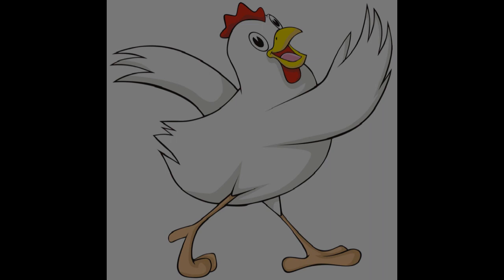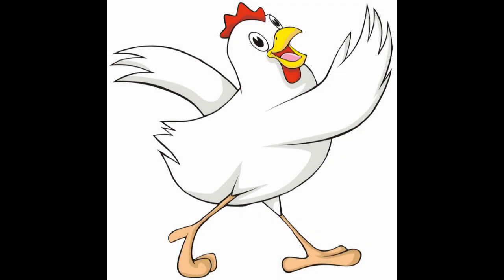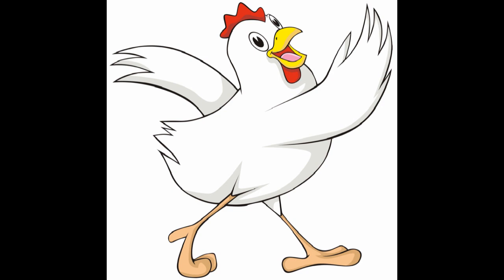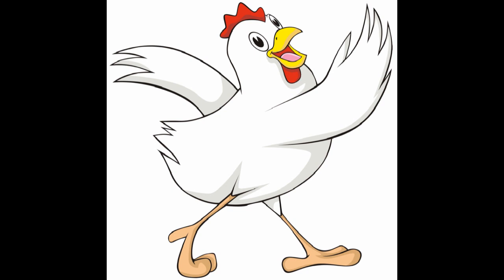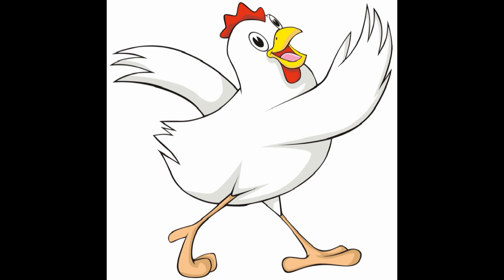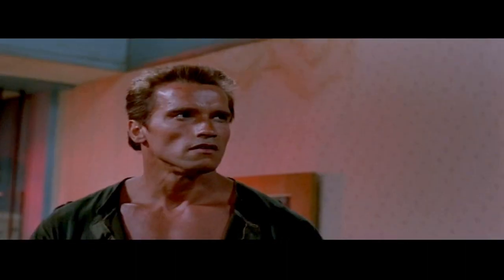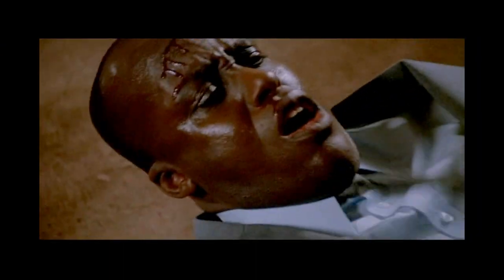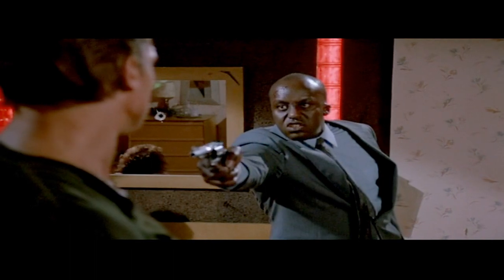Clucking 101 The Art of Clucking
First Created September 26, 2017